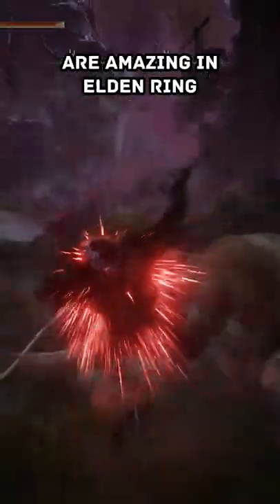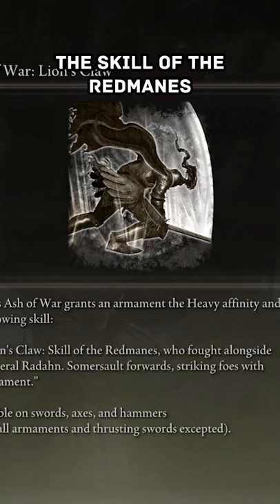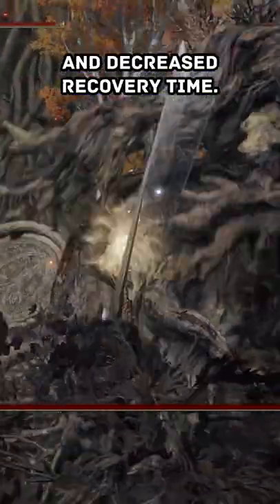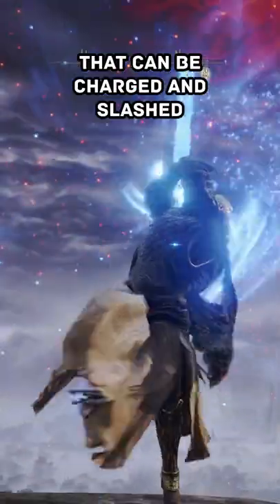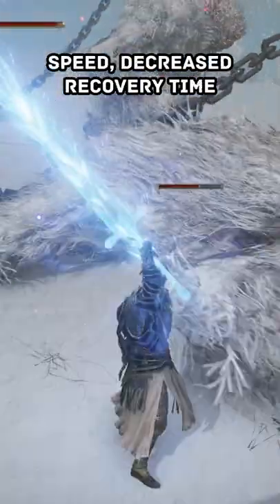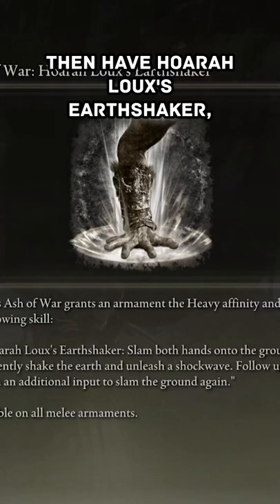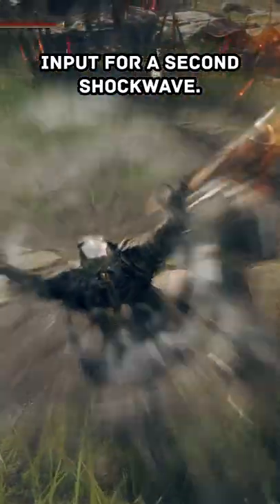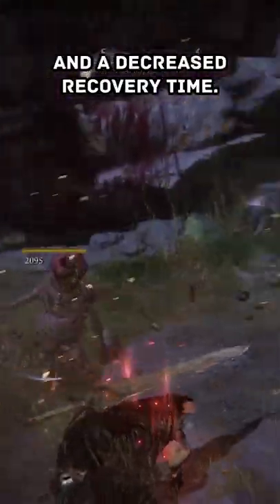3 AMAZING Ashes of War in Elden Ring Patch 1.04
3 Amazing Ashes of War in Elden Ring Patch 1.04

Elden Ring is an action role-playing game developed by FromSoftware and published by Bandai Namco Entertainment. The game was directed by Hidetaka Miyazaki and made in collaboration with fantasy novelist George R. R. Martin, who provided material for the game's setting.